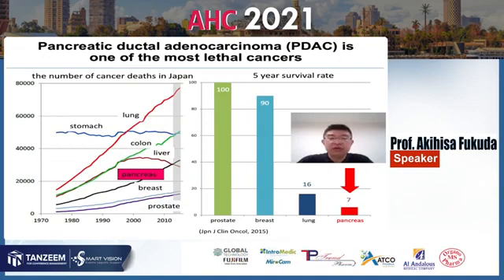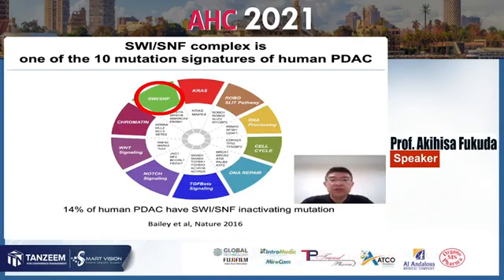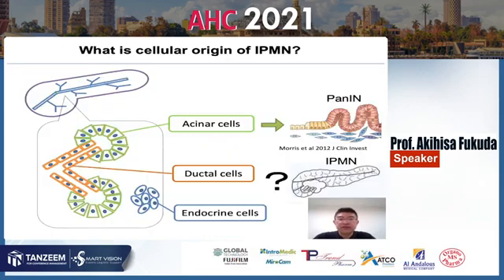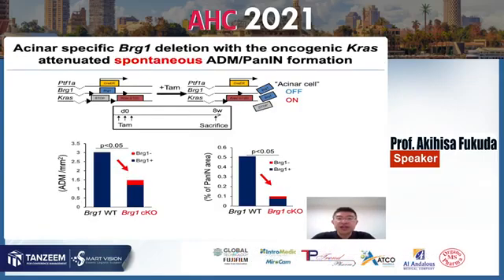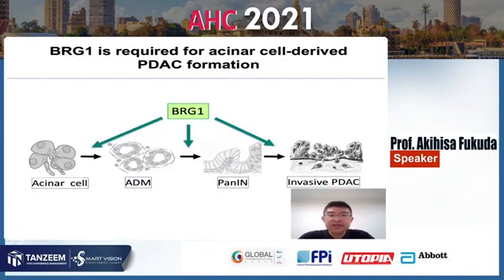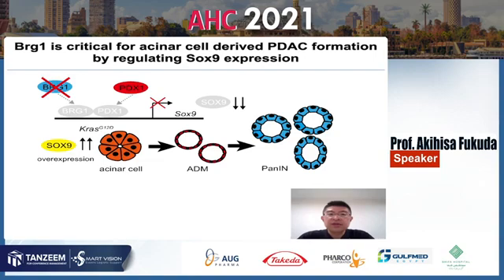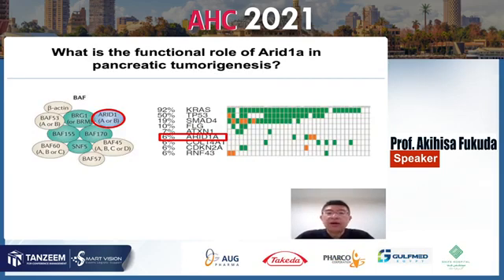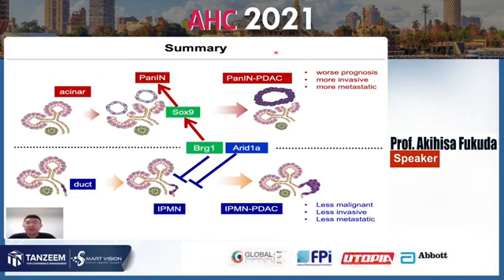محاضرة بروفيسور فيكودا عن اكتشاف جين مسبب لسرطان البنكرياس مع ا.د محمد صلاح